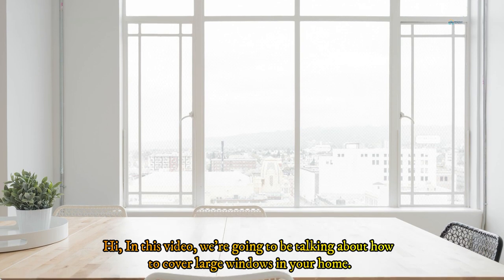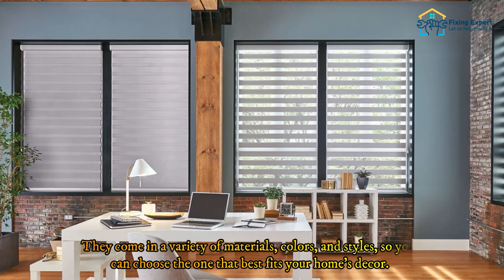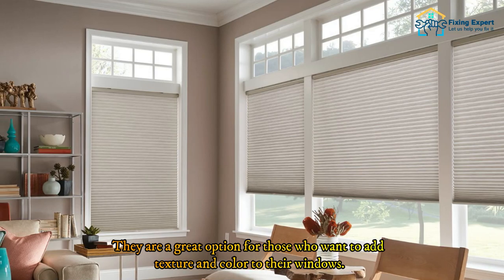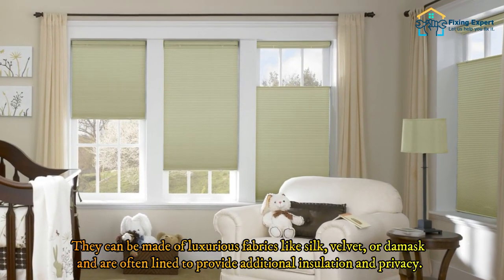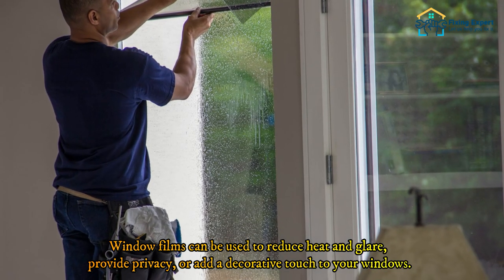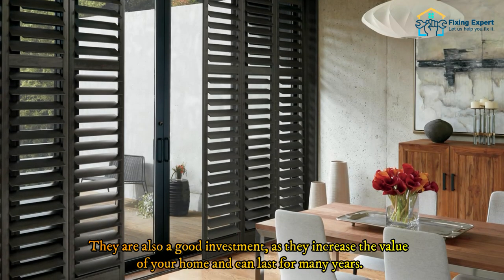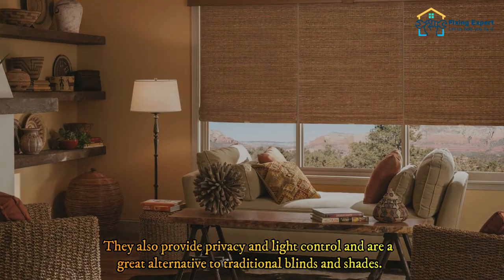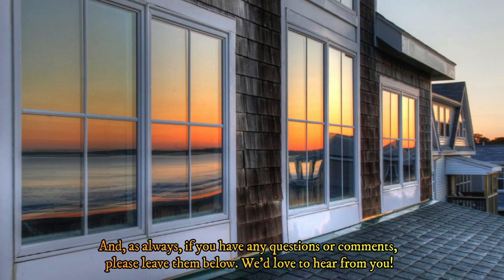How to Cover Large Windows? | 5 Creative Solutions for Covering Large Windows 2023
Hi, In this video, we're going to be talking about how to cover large windows in your home. Large windows are a great feature, but they can also be difficult to cover. They can let in too much light, cause heat gain or loss, or leave your home exposed to prying eyes. But don't worry, there are many ways to cover large windows, and in this video, we're going to go over some of the most popular options. Whether you're looking for something functional, decorative, or a combination of both, we've got you covered. So let's get started!

Blinds and Shades

Blinds and shades are a classic option for covering large windows. They come in a variety of materials, colors, and styles, so you can choose the one that best fits your home's decor. Blinds come in horizontal or vertical options and can be made from wood, metal, or vinyl. They are easy to operate and provide privacy and light control.

Shades, on the other hand, come in a variety of materials such as fabric, paper, or bamboo, and can be made to fit any size window. They are a great option for those who want to add texture and color to their windows. You can also choose from roller shades, cellular shades, or Roman shades, each of which offers different levels of light control and privacy.

Curtains and Drapes

Curtains and drapes are other classic options for covering large windows. They are available in a wide range of colors, patterns, and materials, so you can choose the one that best fits your home's decor. Curtains can be made of lightweight materials like cotton, linen, or silk, or heavier materials like velvet, suede, or damask. They are easy to hang and can be opened and closed as needed.

Drapes, on the other hand, are heavier and more formal than curtains. They can be made of luxurious fabrics like silk, velvet, or damask and are often lined to provide additional insulation and privacy. They are a great option for those who want to add elegance and sophistication to their windows.

Window Films

Window films are a great option for those who want to cover their windows without blocking the view. They come in a variety of styles, from frosted to tinted, and can be cut to fit any size window. They are easy to install and can be removed and replaced as needed.

Window films can be used to reduce heat and glare, provide privacy, or add a decorative touch to your windows. They are also a great option for those who live in apartments or rentals and are not allowed to make permanent changes to the windows.

Plantation Shutters

Plantation shutters are a stylish and functional option for covering large windows. They are available in a variety of materials, including wood, vinyl, and composite, and can be made to fit any size window. They are easy to operate and provide privacy and light control.

Plantation shutters are a great option for those who want to add a classic, elegant touch to their windows. They are also a good investment, as they increase the value of your home and can last for many years.

Woven Wood Shades

Woven wood shades are a beautiful and unique option for covering large windows. They are made of natural materials like bamboo, grasses, or reeds, and come in a variety of styles and colors. They are easy to hang and can be opened and closed as needed.

Woven wood shades add warmth and texture to your windows, and are a great option for those who want to bring a natural, earthy feel to their home. They also provide privacy and light control and are a great alternative to traditional blinds and shades.

fixing expert,windows,adding windows to a house,window coverings,windows 11 tutorial,how to,basic tools for information technology,windows 95,large breasts,fake windows,opaque windows,basement window installation,drywall repair large hole,shade solutions i need relief,things to know getting into it,window treatments,how to get rid of tv wires,how to run wires through insulated wall,how to patch a hole in drywall,how to paint concrete floors,window screens